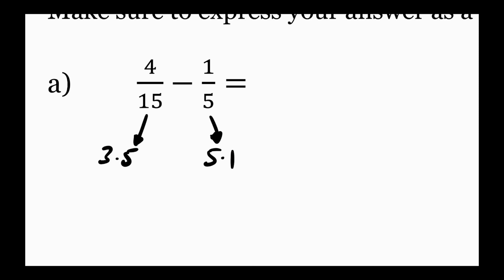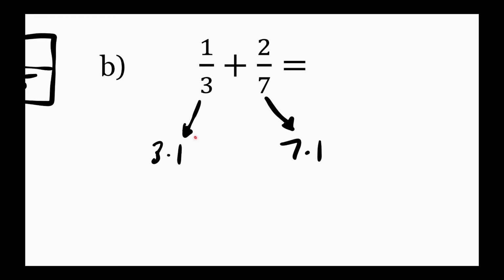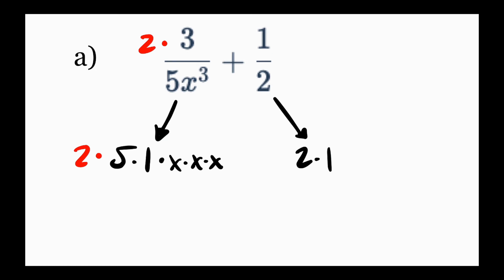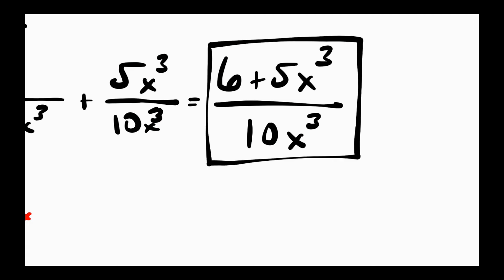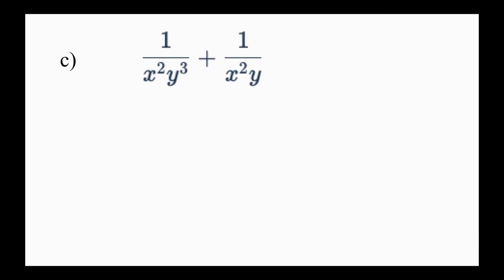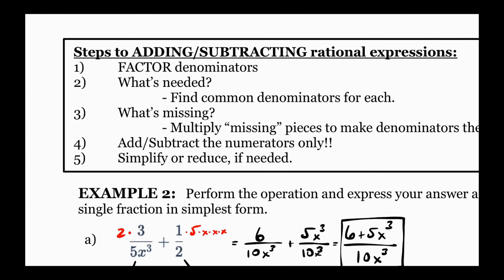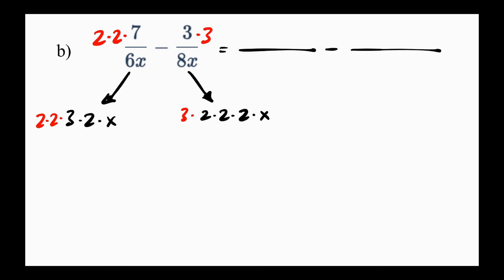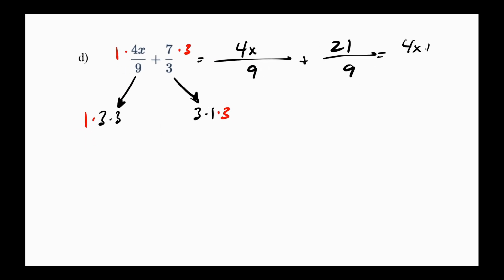1/20/22 - Adding and Subtracting Rational Expressions (Day 1)